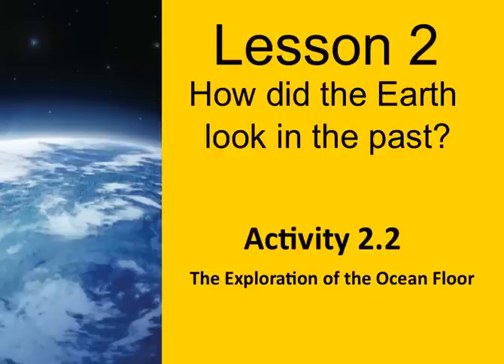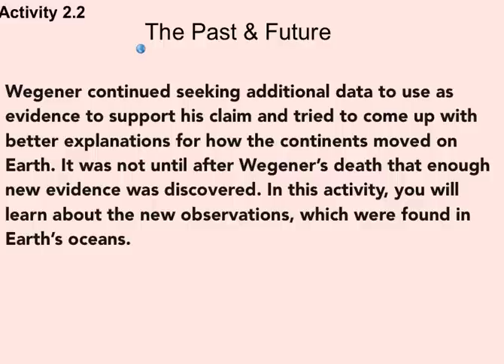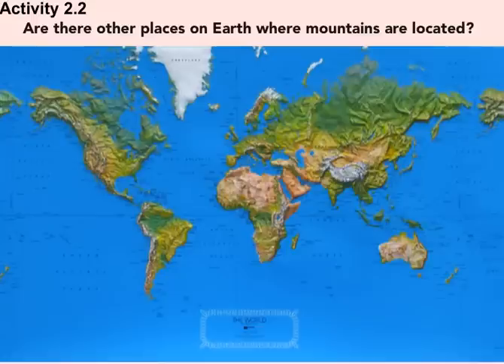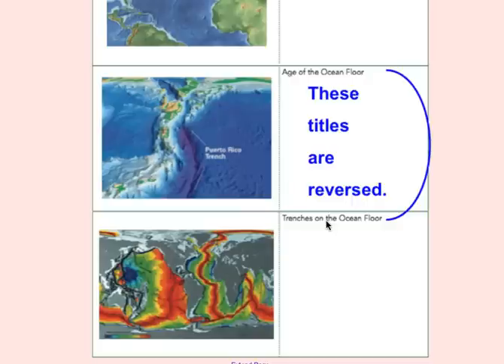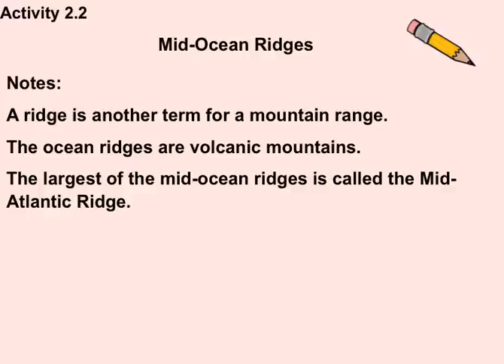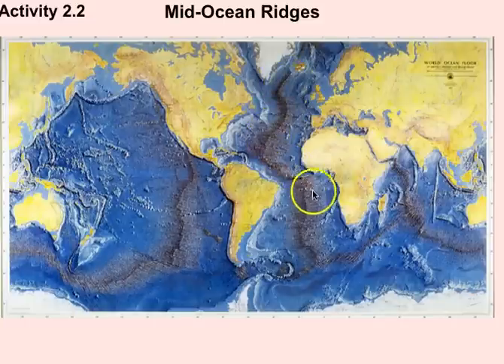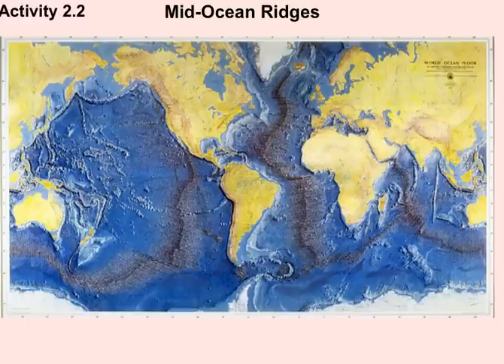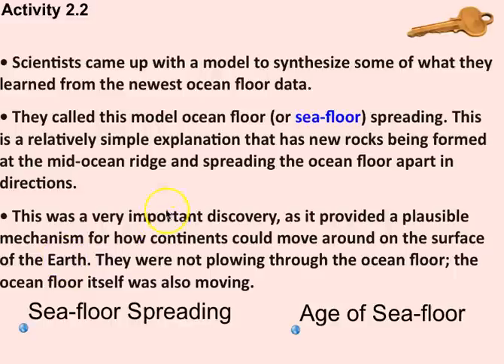ES3 Activity 2.2